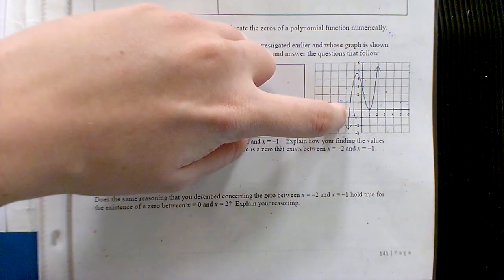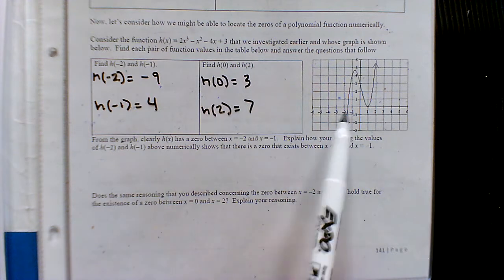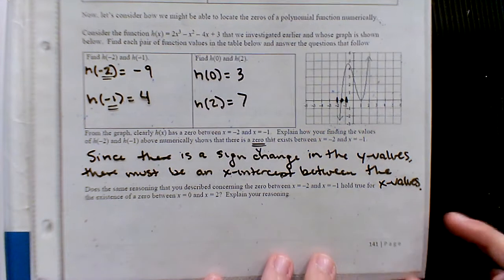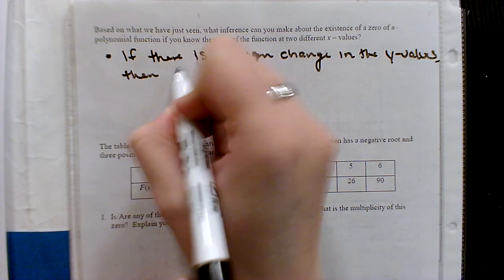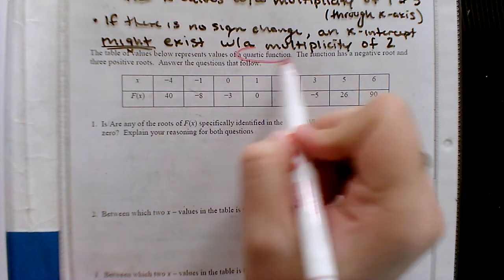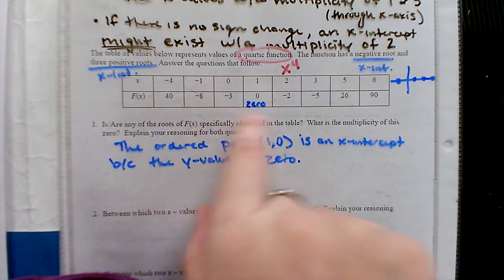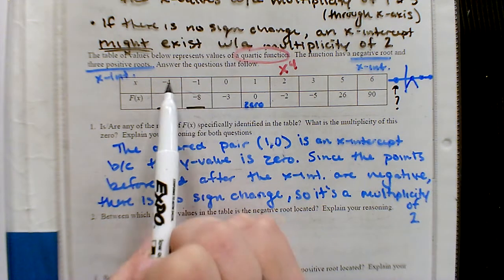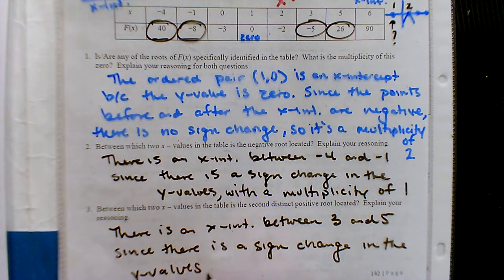Pg 141 142